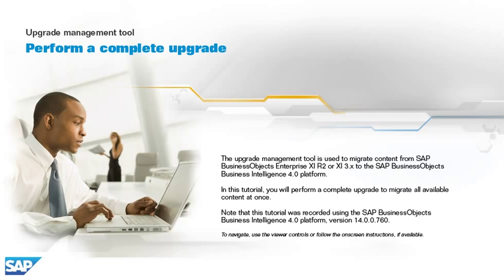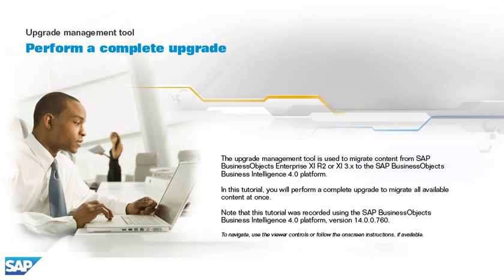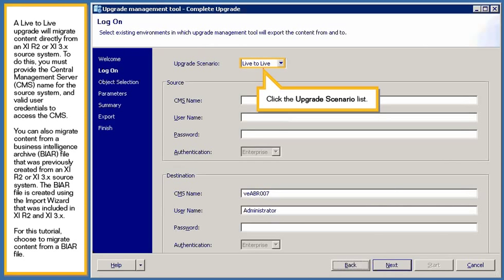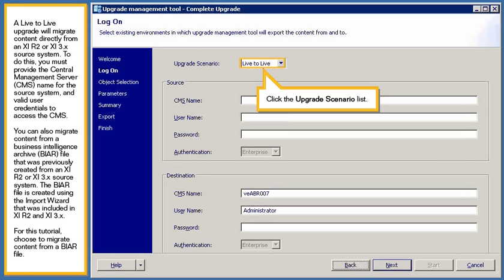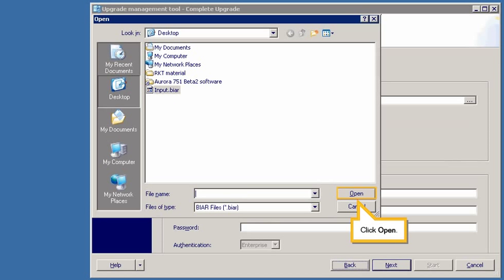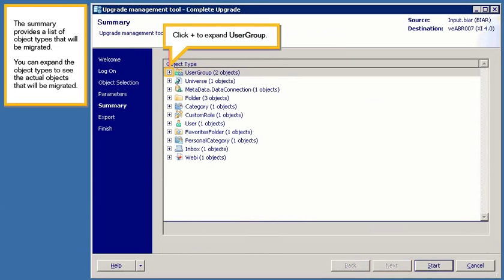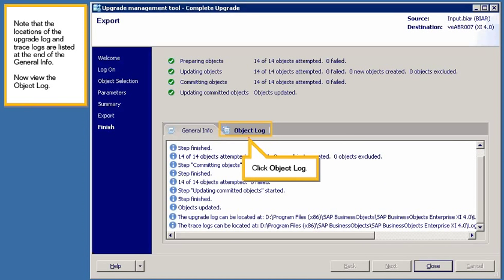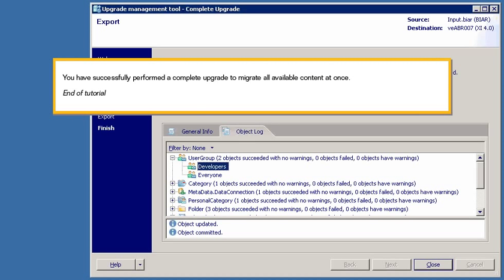UMT 4.0: Perform a complete upgrade from a BIAR file using the upgrade management tool